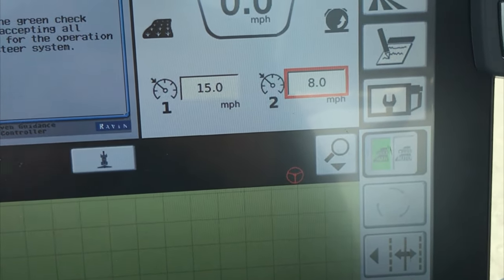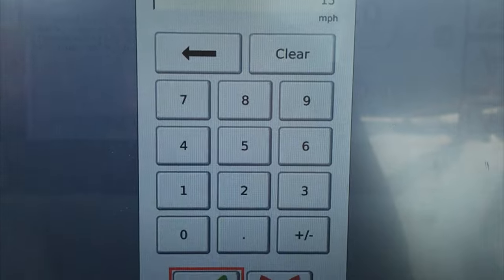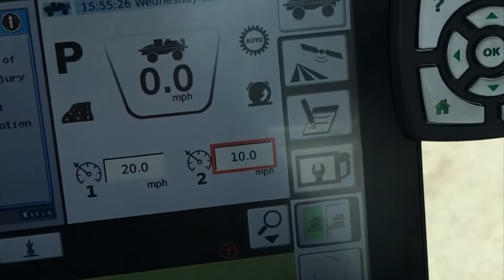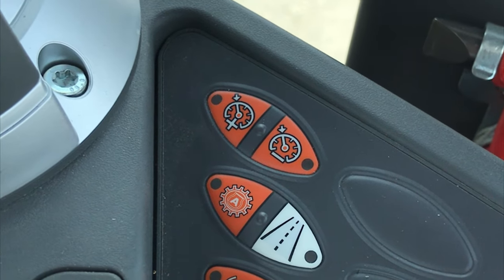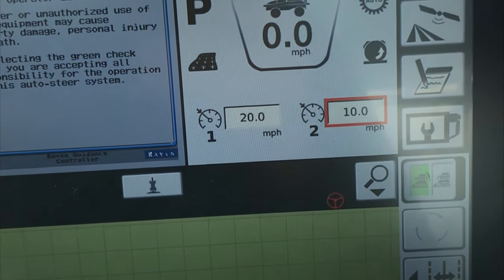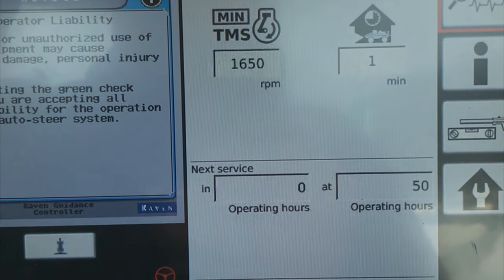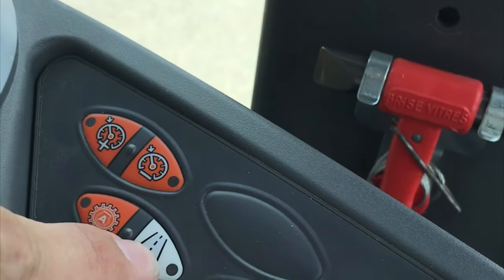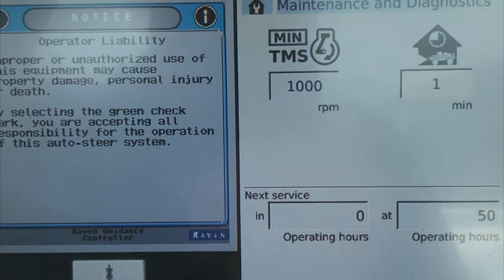RoGator: Cruise Video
Nathan takes you through the cruise and TMS drive-train management functions on the RoGator C Series. They allow you to set cruise speeds with just a couple taps, save wear and tear on your machine, and conserve fuel.